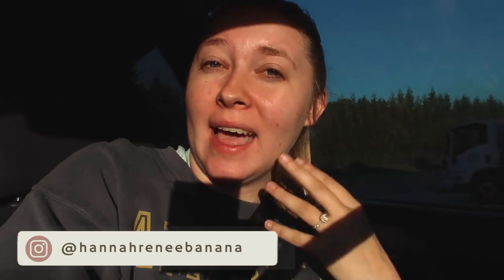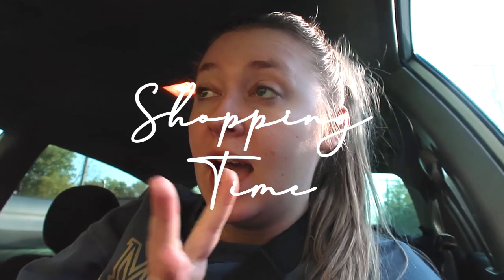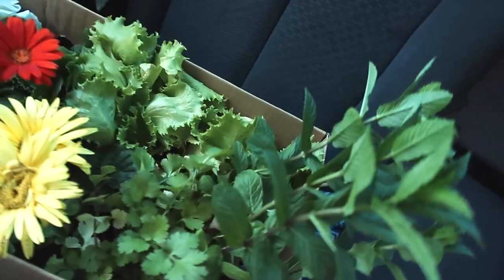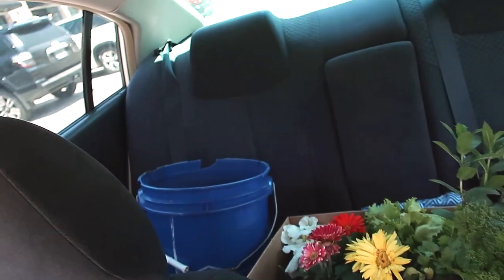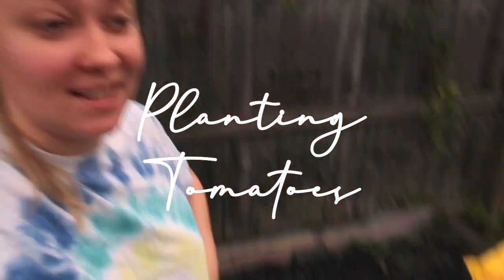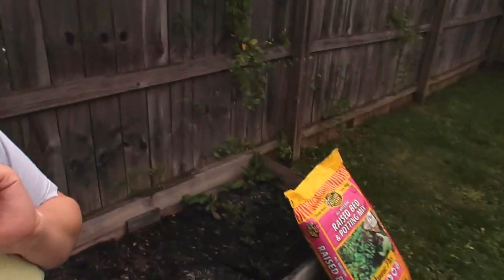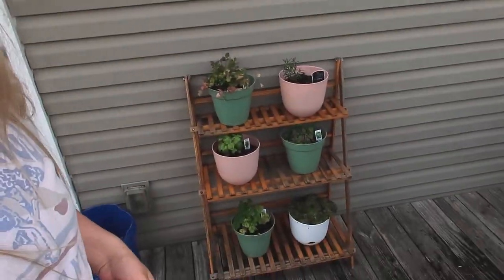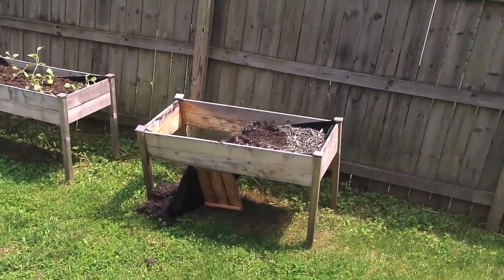plant my 2024 garden with me 🌱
It's time to plant my 2024 garden with me! This year, I am expanding my garden to plant more herbs and vegetables than last year, so wish me luck!

Link to Raised Garden Bed

Free Music for Videos 👉 Music by Public Library Commute - Across The Room
Free Music for Videos 👉 Music by Sam Celentano - Earl Gray Tea

00:00 Intro
00:35 Shopping Time
04:53 Planting Herbs
11:13 Planting Vegetables
15:01 Planting Tomatoes
17:47 Outro